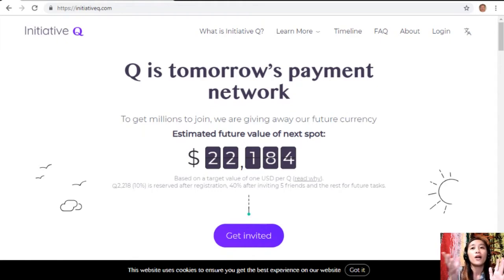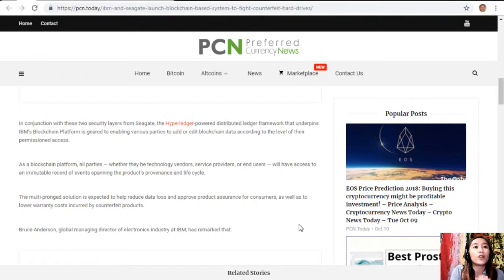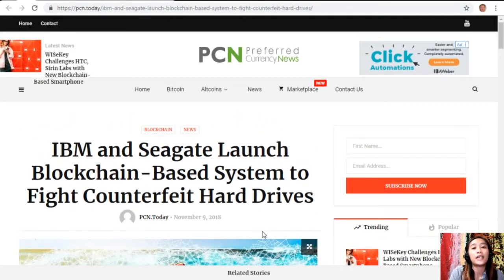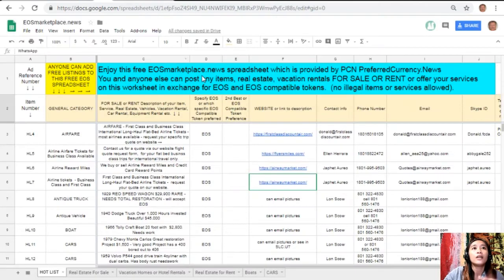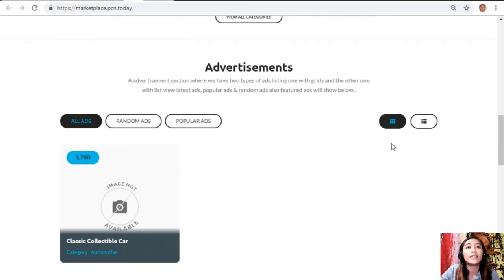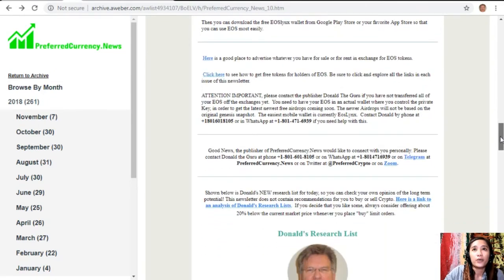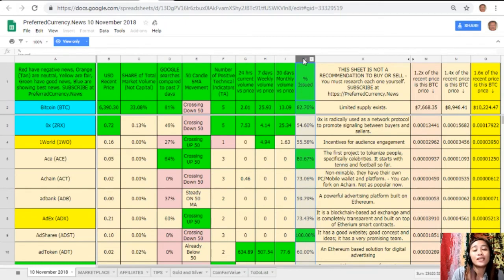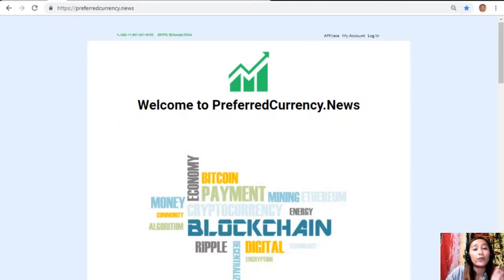IBM and Seagate Launch Blockchain Based System to Fight Counterfeit Hard Drives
(add your listings here)
for the latest news
to place your additional listings.